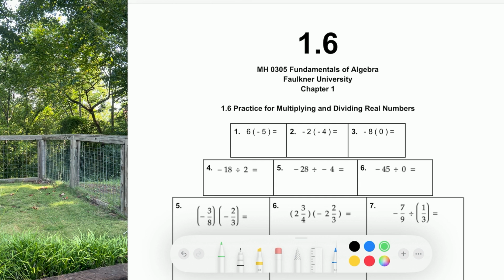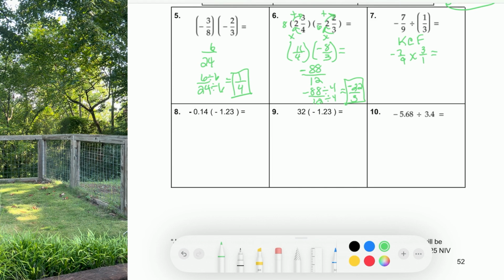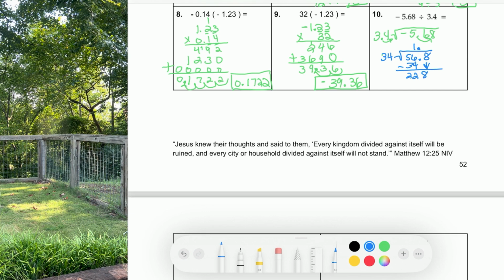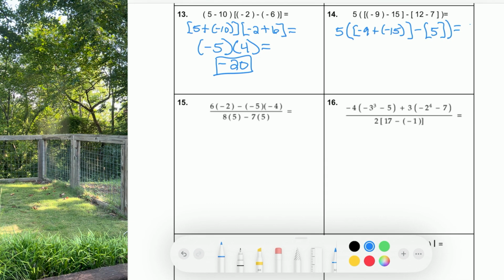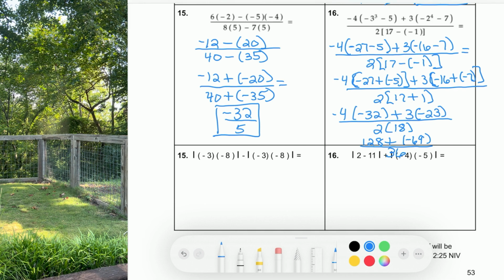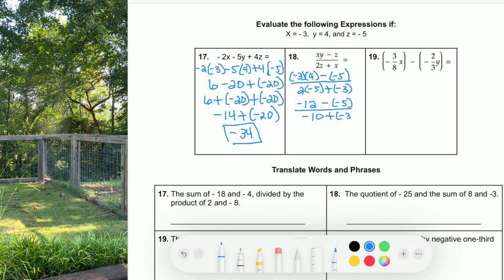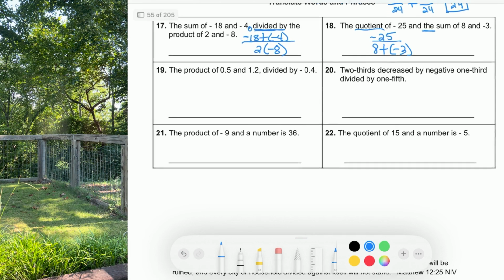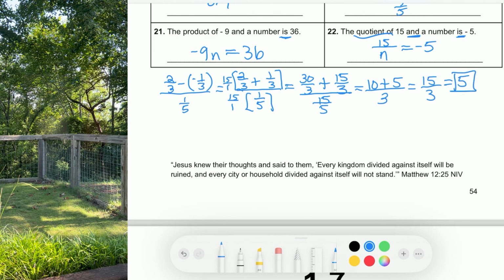1.6 Practice Problems for Multiplying and Dividing Real Numbers